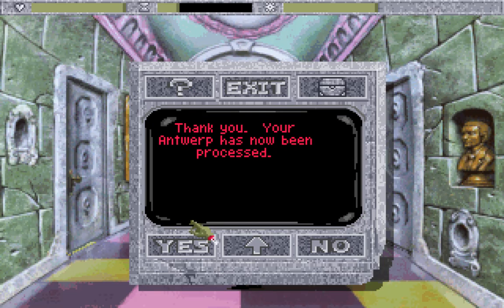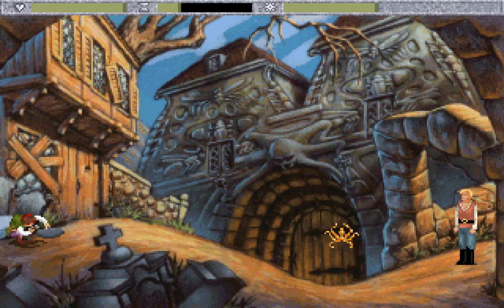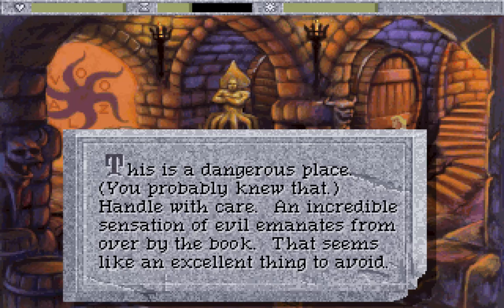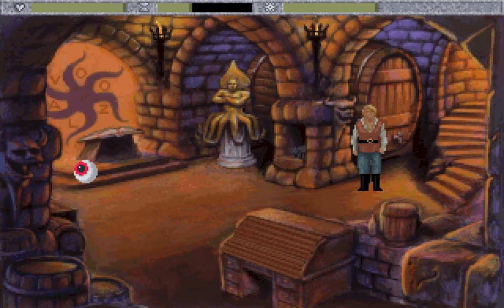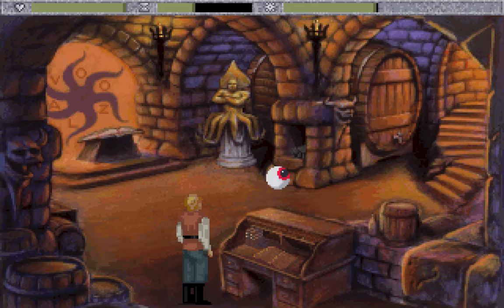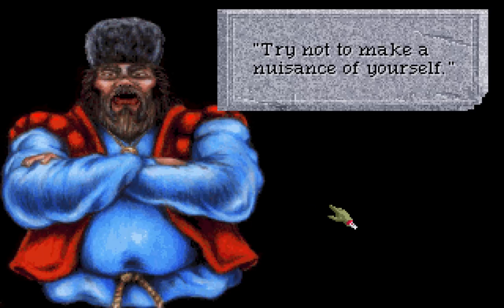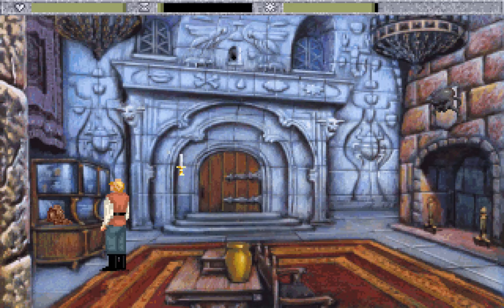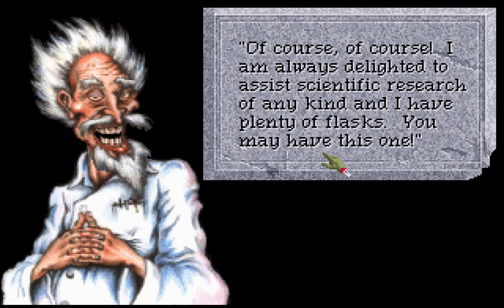Let's Play "Quest for Glory IV" Part 05 - The Dark Monastery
Let's play the Sierra Adventure Game/RPG "Quest for Glory IV: Shadows of Darkness"!

We find the secret room beneath the Dark Monastery. It's not at all creepy, nope!